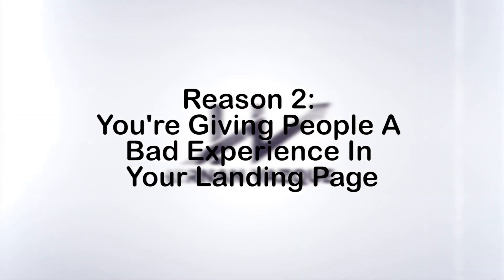5 Reasons Why Your Facebook Ads Are Not Being Approved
Here are 5 of the main reasons why your Facebook ads are not being approved.

It's very frustrating...you spend time putting together well thought out Facebook ad campaigns but for some reason when you load them into the Facebook Ads manager and press go, The Facebook Ads Are Not Approved! Ugghh.

There are reasons for this. You may be triggering some flags within the system based on your content. But one the biggest reason is the product or service you are promoting.  Some products you are simply not allowed to promote any other products or services within specific niches get much more scrutiny.

On top of this, it could be the user experience you are providing to potential visitors.  For example, if someone clicks on your ads, goes to your landing page or website then get hammered by popups ads or even misleading content then there is a good chance you may not get approved. At the very least your ads won't bring in a good ROI.

It could also be the amount of text covering your image. The rules have changed from time to time concerning text on images.  Facebook says, too much text could decrease your reach.

Watch the video to view these reasons in detail.  And what to do about it.

Wanna learn more?

➡️ Learn How To Create Amazing Facebook Ads With This Free Cheatsheet

➡️ Get A Copy Of The Ultimate Facebook Ads Guidebook And Take Your Facebook Ads Game To The Next Level